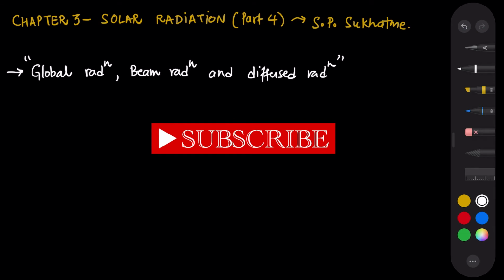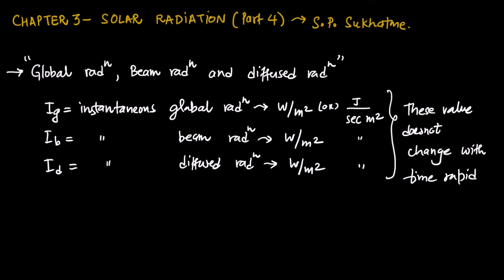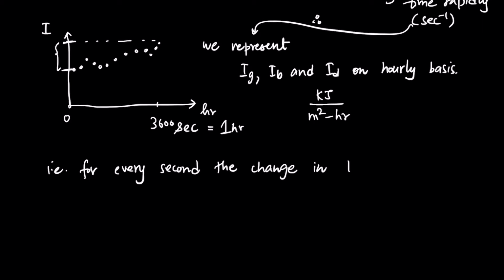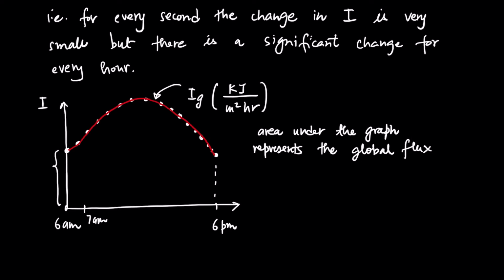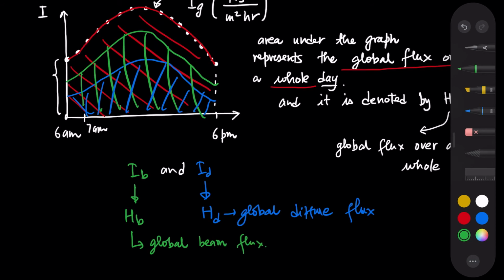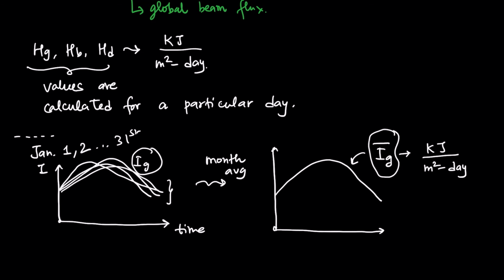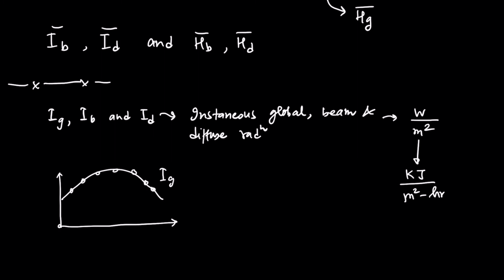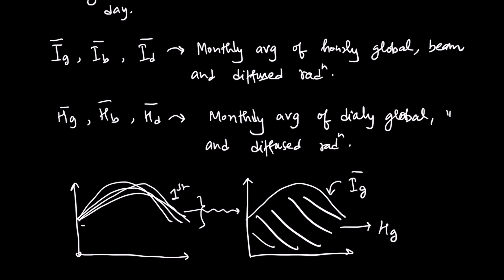CHAPTER 3 [Part 4] - SOLAR RADIATION (S. P. SUKHATME) (M.Tech)